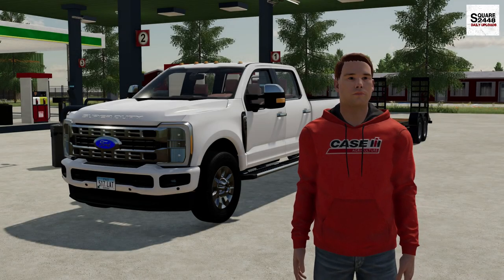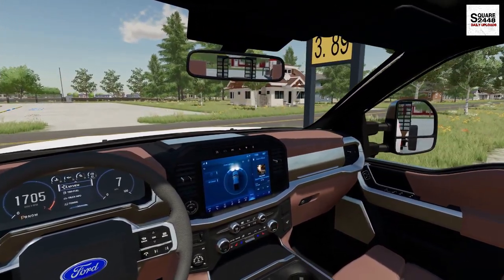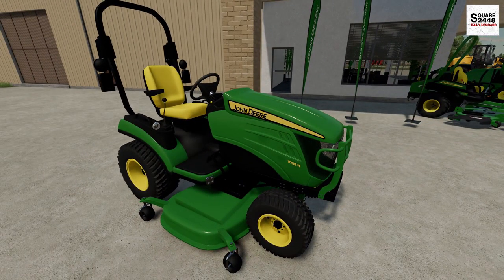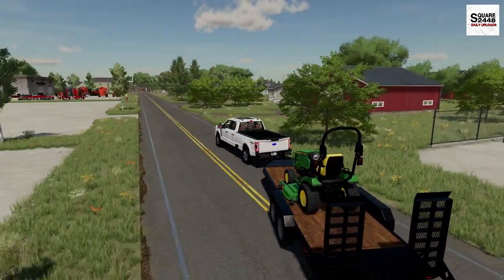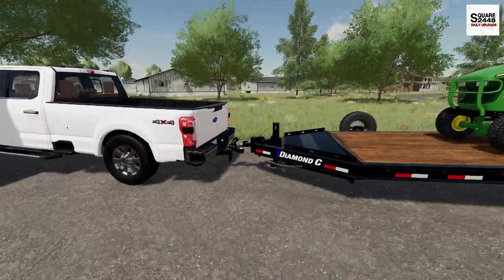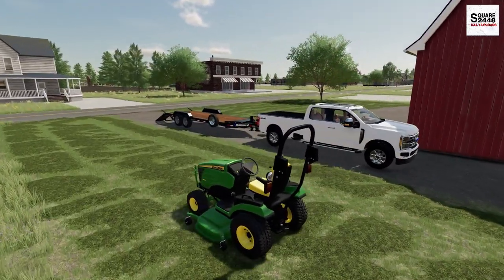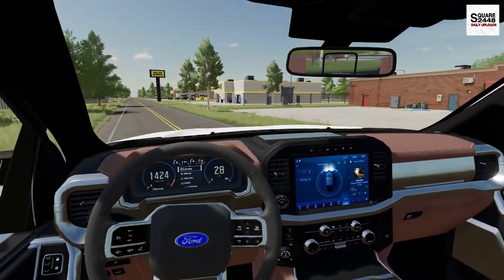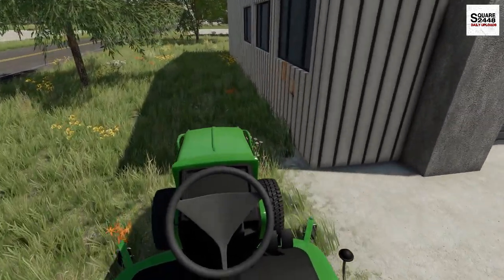Lawn Care With NEW John Deere 1025R! | FS22 Landscaping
Today we are landscaping in Farming Simulator 22!